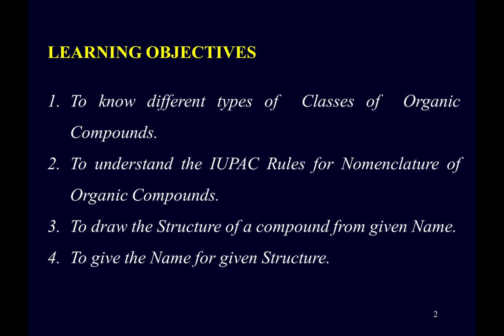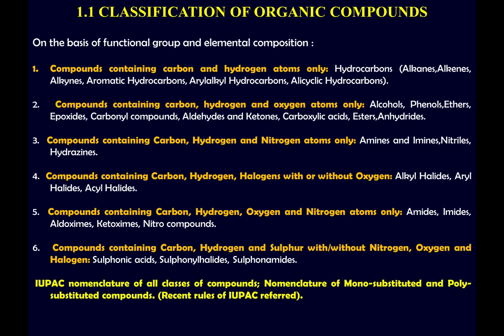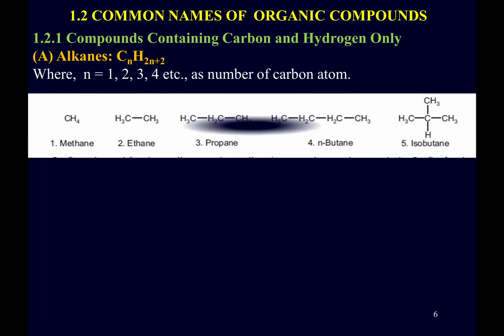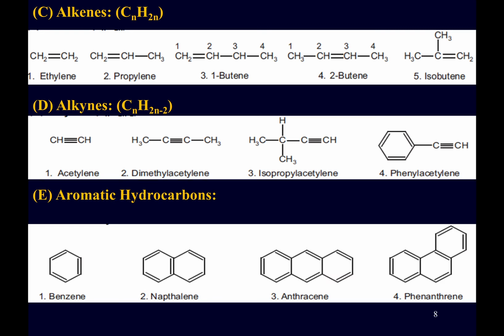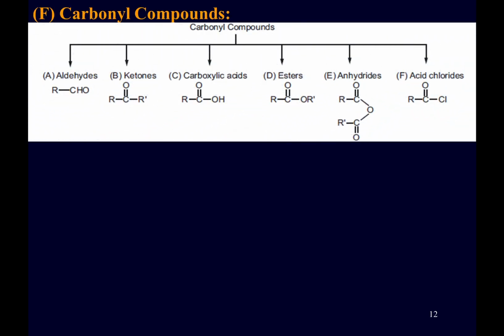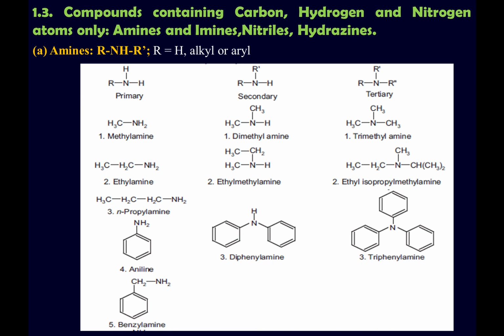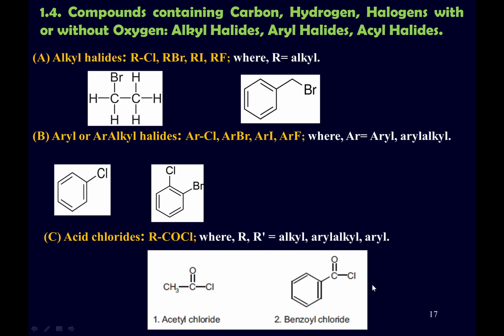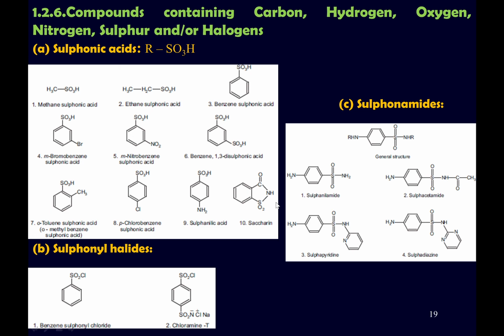Classification of Organic Compounds- By Dr K.S.Jain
A very detailed yet simple presentation for the classification of simple Organic Compounds for Science and Pharmacy Students.